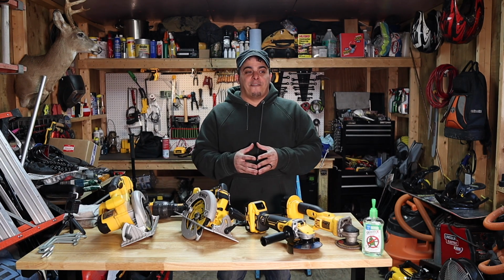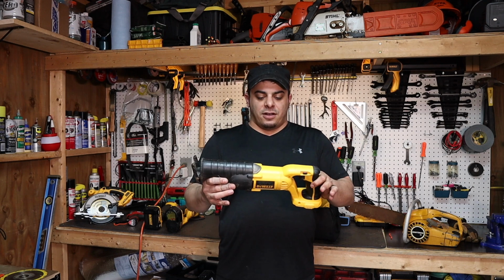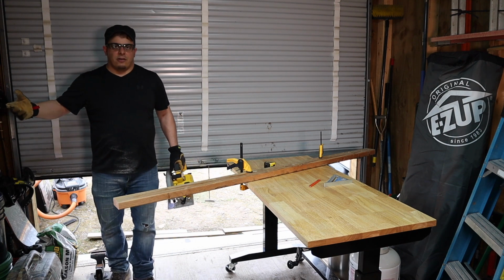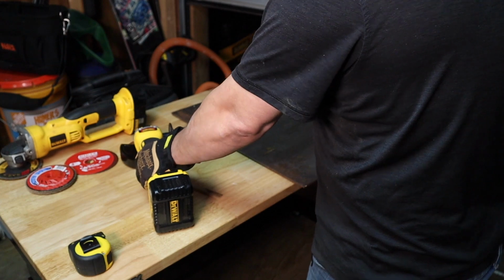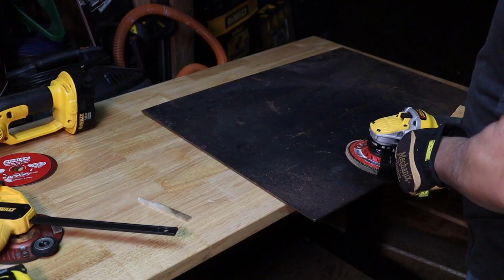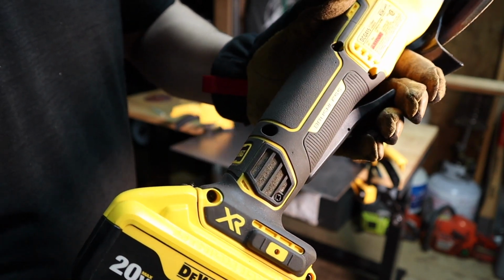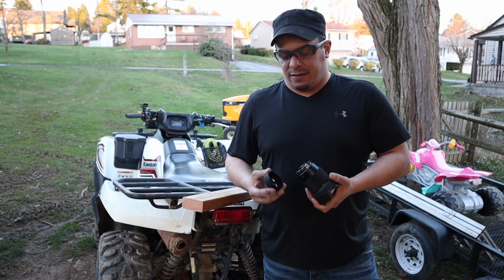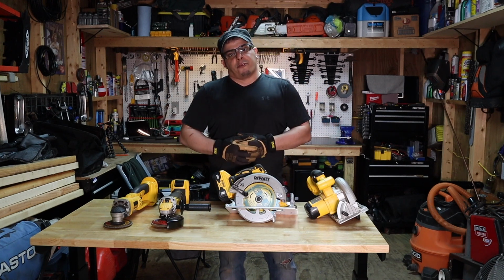New Dewalt 20v Power Detect XR Tools - Circular Saw, Grinder & Reciprocating Saw vs 18v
New Dewalt 20v Power Detect XR Tools - Circular Saw, Grinder & Reciprocating Saw New Dewalt Tools 2020 - Compared to Dewalt 18v Circular Saw, Grinder & Reciprocating Saw - 20v Power Detect 8ah Batteries

For more information on the Dewalt XR power detect tools check out

New Dewalt Tools information

If you have any questions on these Dewalt Tools I will do my best to answer.